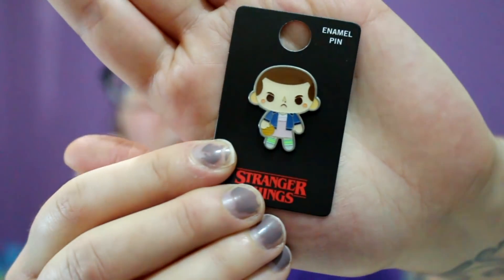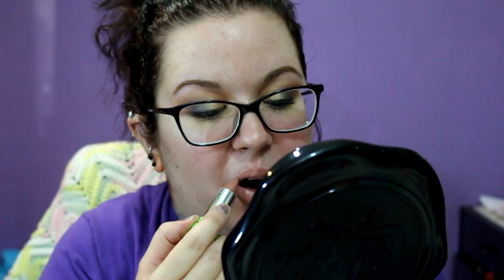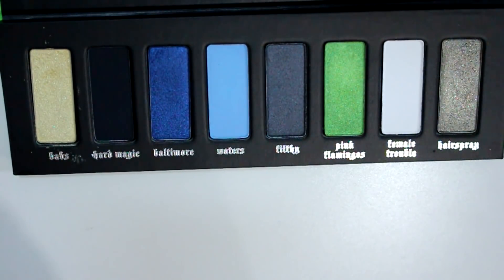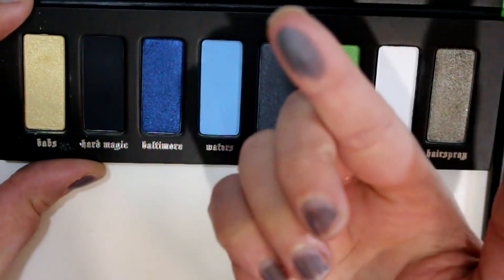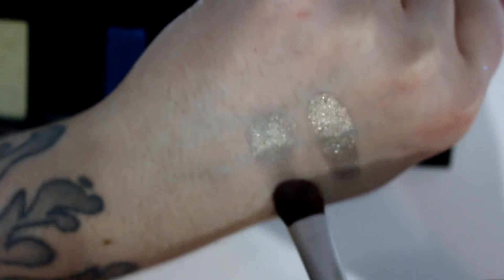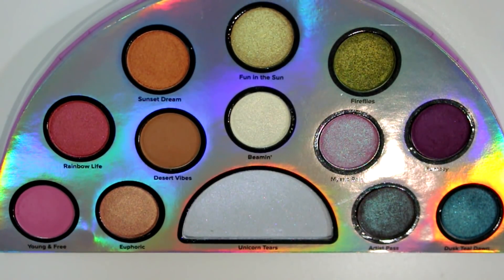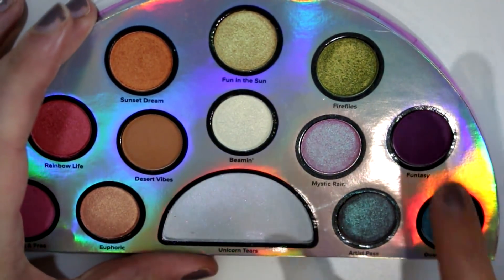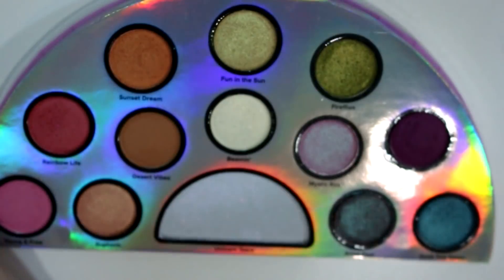Haul + Swatchfest! Too Faced, KVD, and More